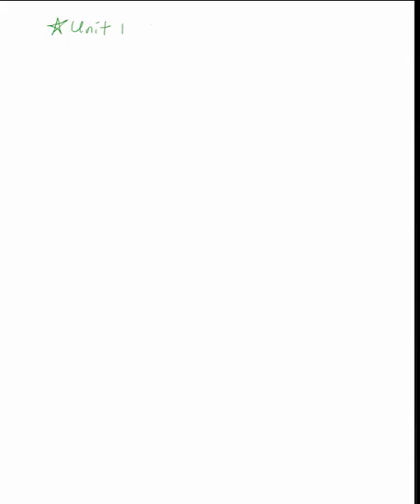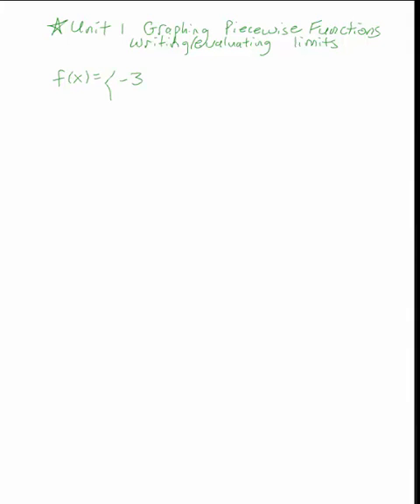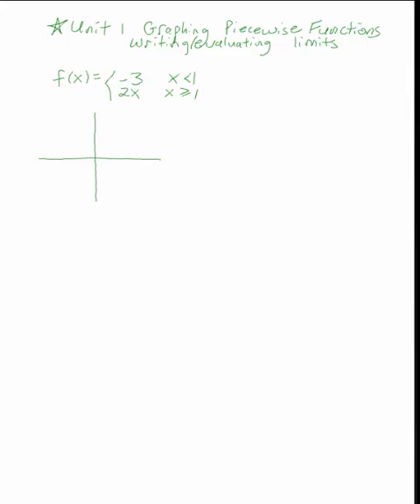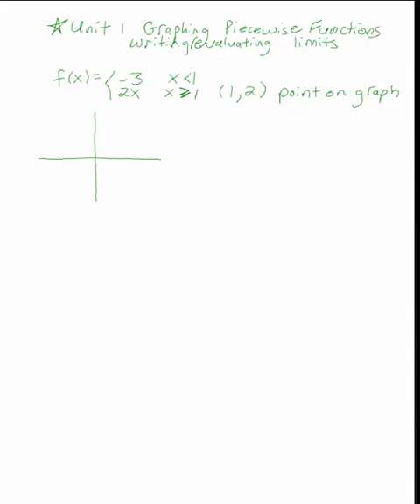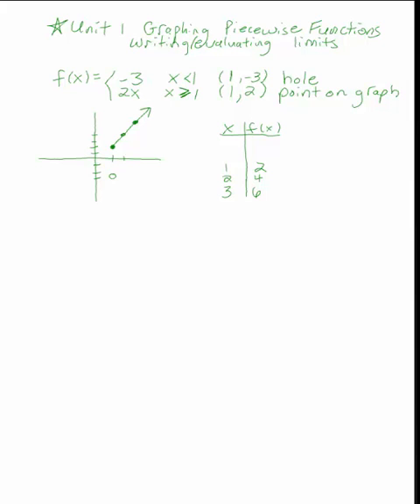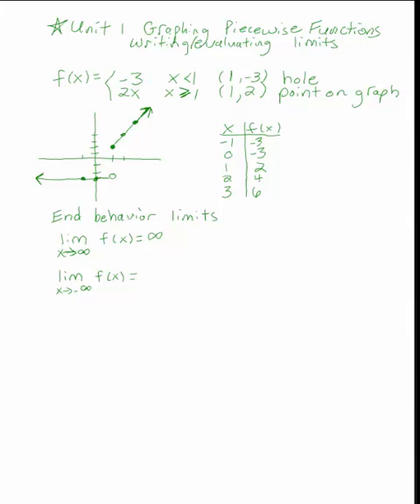Limits and Piecewise Functions